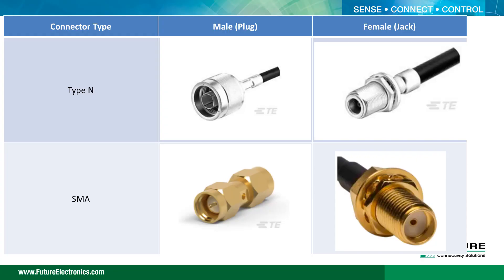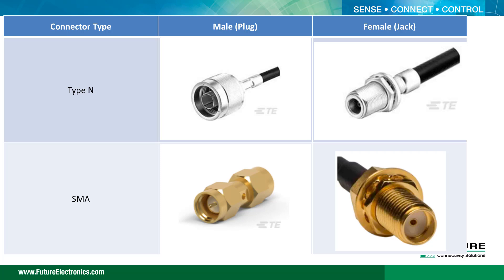How Antennas Make All The Difference In Your Electronics Design | TechVentures with Lazina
A lot of time is spent selecting the best wireless RF modules for our embedded design projects, but one key component we often overlook is the antenna.

Join Lazina on this episode of TechVentures to learn about a neglected part in component selection: antennas! Take a deep dive into basic design considerations, types of antennas, and the impact on our daily lives, when it comes to antennas for IoT designs. The right antenna makes all the difference and very little consideration is given to the antenna location and how the nearby object may affect it.